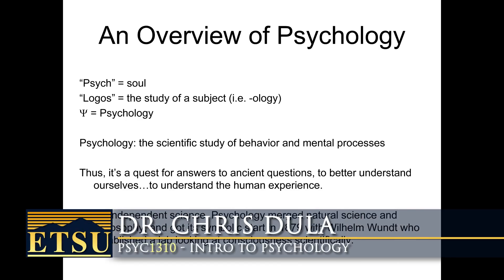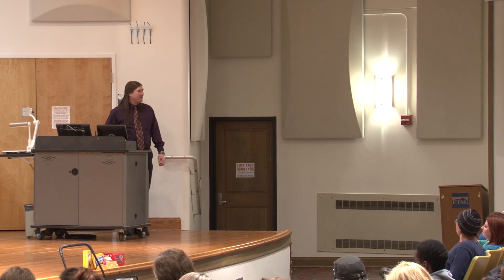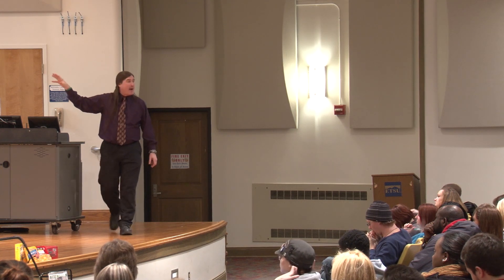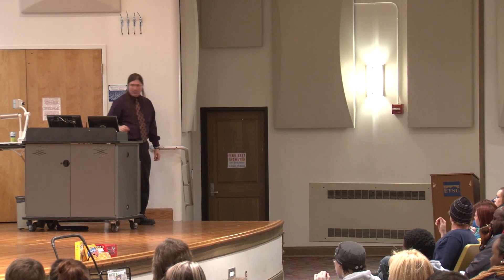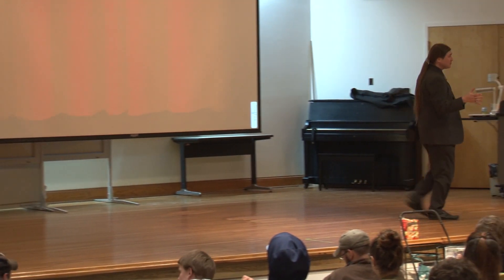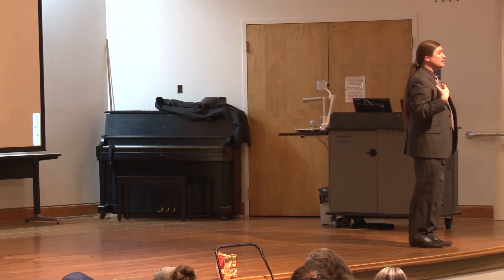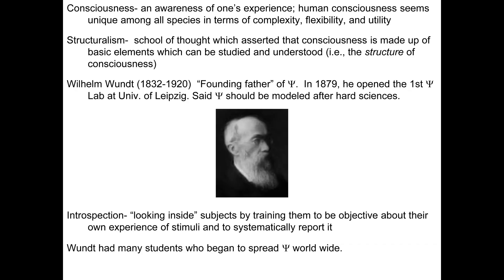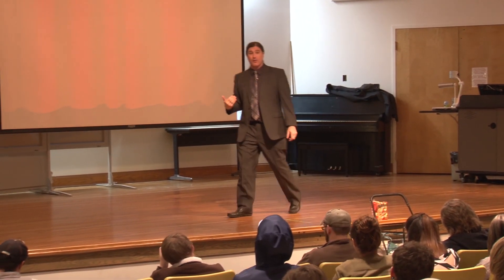Foundations of Psychology: Discipline, Origins, and Structuralism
Module 1 - Foundations of Psychology  Discipline Origins & Structuralism